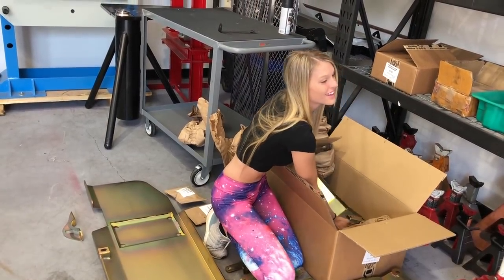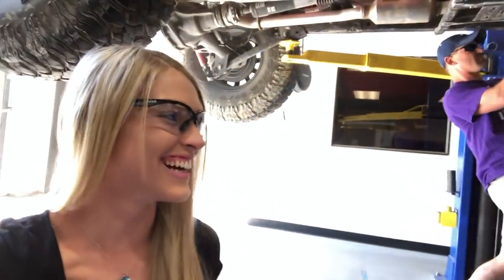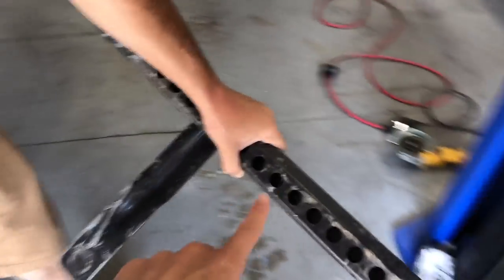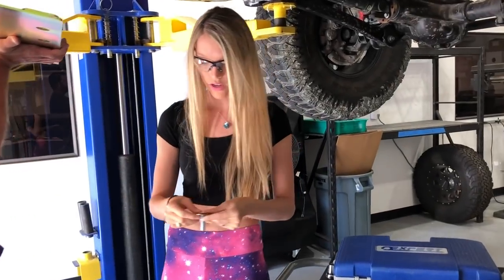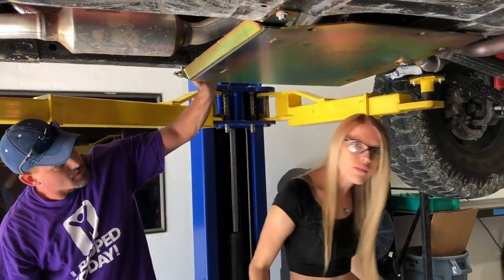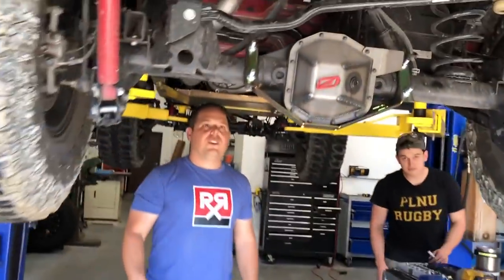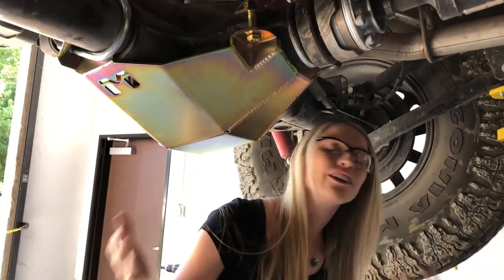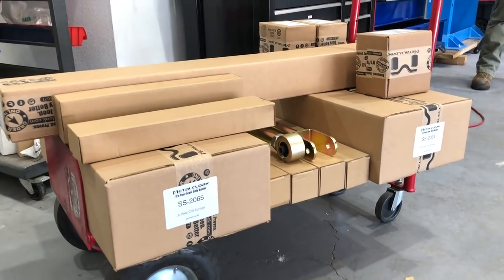We Install MetalCloak's JL Undercloak Armor System on our 2018 Jeep Wrangler JLU Rubicon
HOLY MOLY, we finally did it!

After doing a ton of research, it was sort of a no brainer to Kevin and I that MetalCloak was our top choice for underbelly skids! Their UnderCloak Armor System marked off all of the boxes, especially in the affordability and build quality categories!

And ever since we made our decision a couple of weeks ago, we've been planning out this Rubicon trip to work in tandem with a visit to MetalCloak's headquarters (since it's only a hop, skip, and a jump from the trail)!

Incredibly enough, not only was MetalCloak willing to let us hijack one of their shop bays to knock out the install, but they also lent us a helping hand (Ummm, can we add Awesome Customer Service to the checklist?!)

These skids were an incredibly quick and easy install (even if we hadn't had so much help) and Kevin and I are stoked to test them out offroad! But don't get too excited just yet, because we've got even more awesomeness coming!